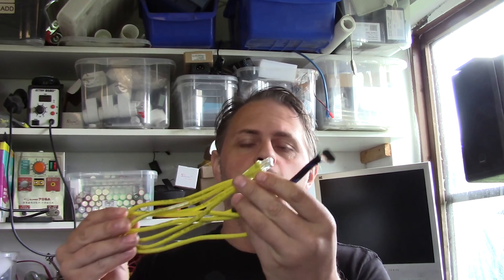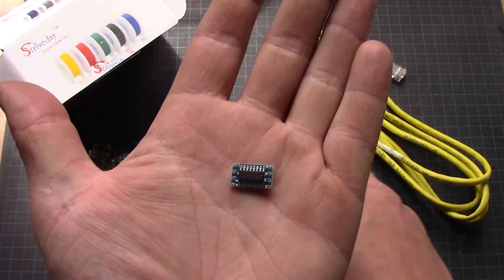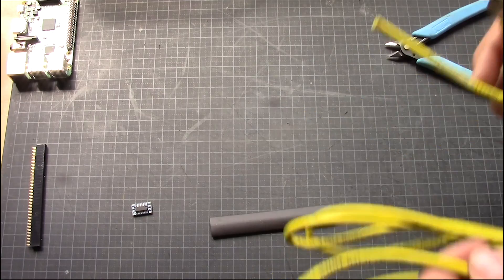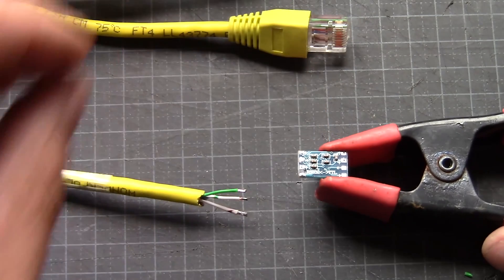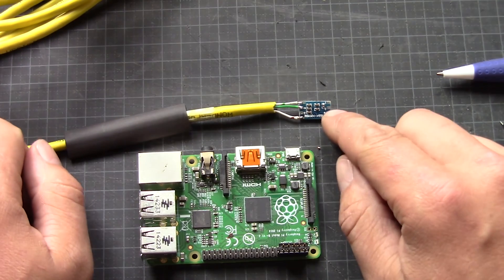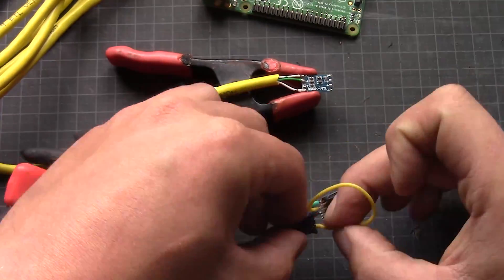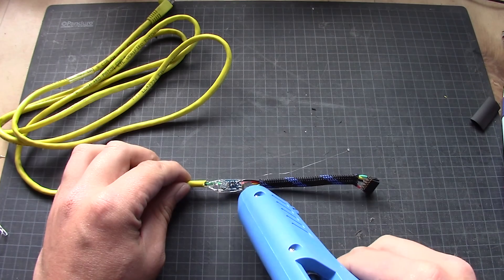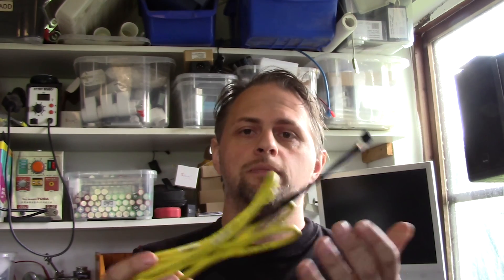Serial port adapter for Raspberry PI - Monitor your inverters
Create your own serial port adapter so you can monitor your inverters with RS232 ports!

Quick video regarding how to create your adapter

List to buy stuff: (Ebay links)